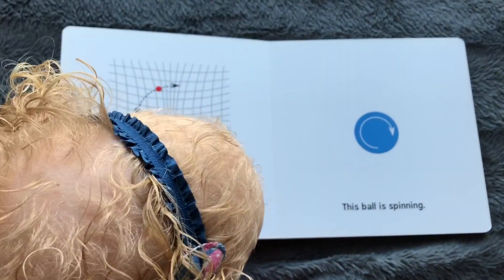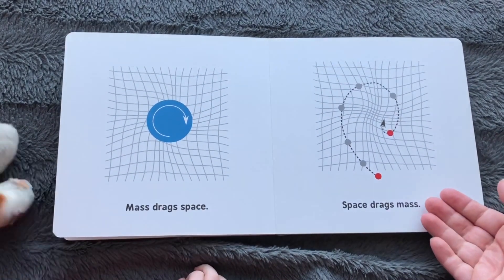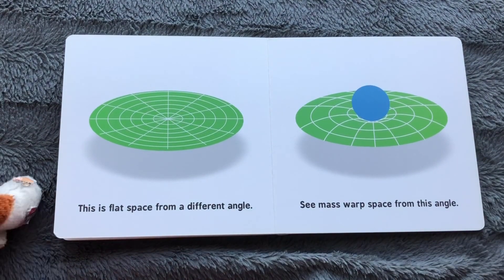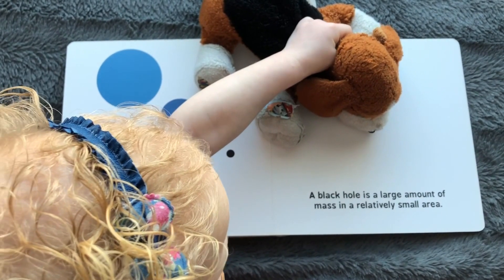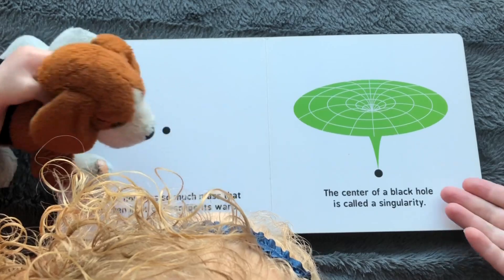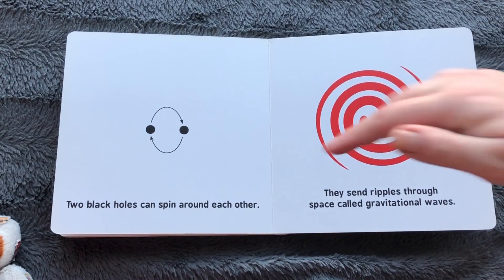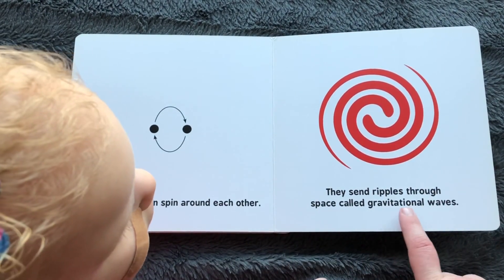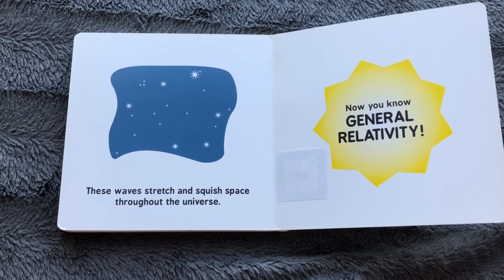Read Aloud of General Relativity for Babies by Chris Ferrie | Science videos for kids and babies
Science is cool! Let’s learn about General Relativity in simple sentences with preschooler friend, Flower! We will learn all the science terms and understand mass and space.